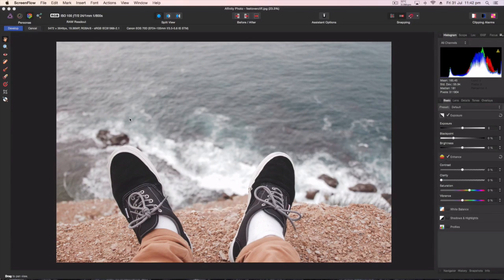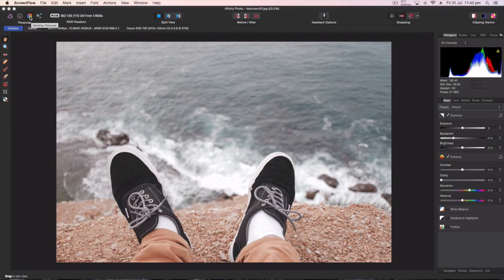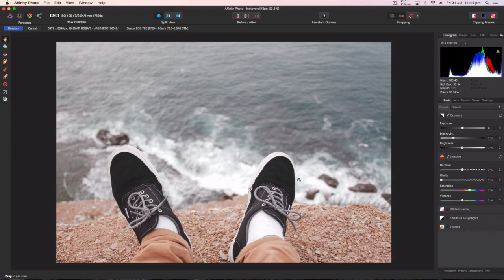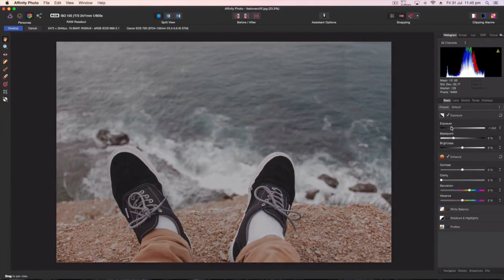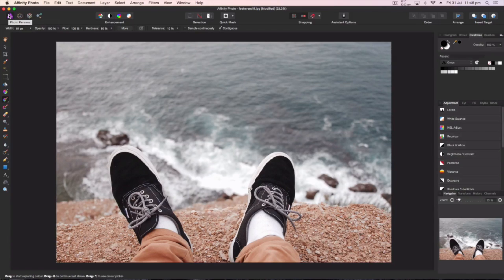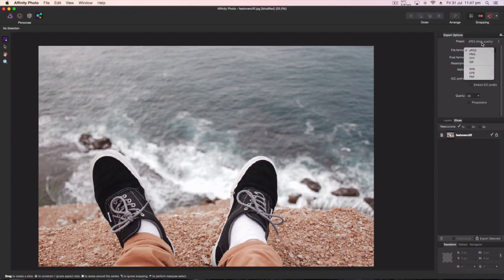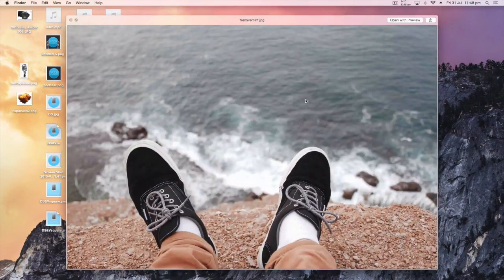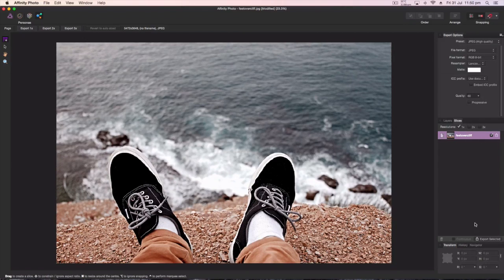Affinity Photo Develop & Export Persona Tutorial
In which we go through how to use the Develop and Export Persona.

As I mentioned at the end of the video, I'm going to be posting a lot more videos. From camera gear reviews, game reviews and various other things, I hope there's something for everyone.

I'm also considering doing all my videos in 1080p, so be patient with the 720p stuff for now please!